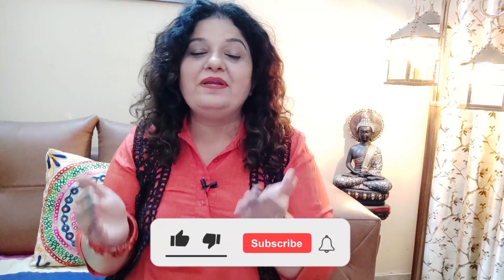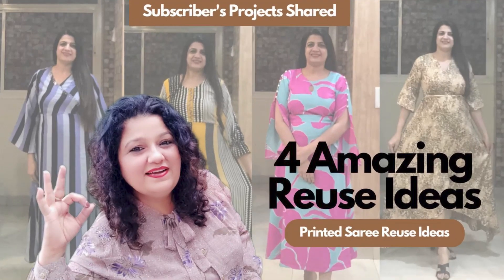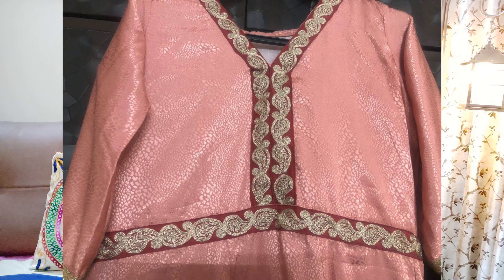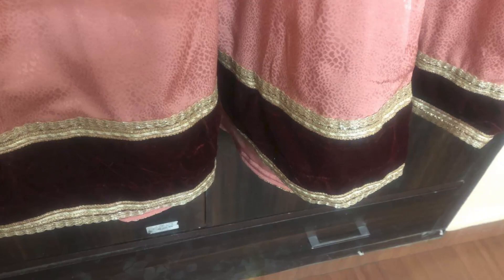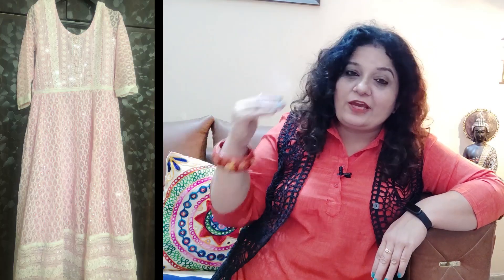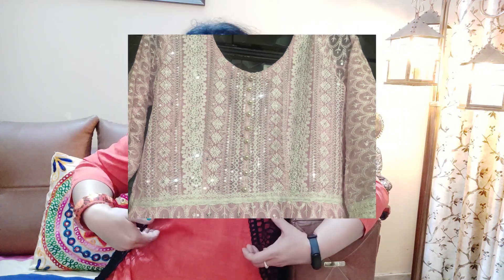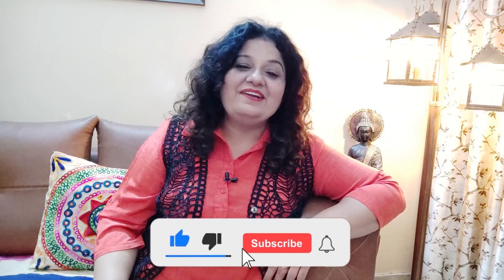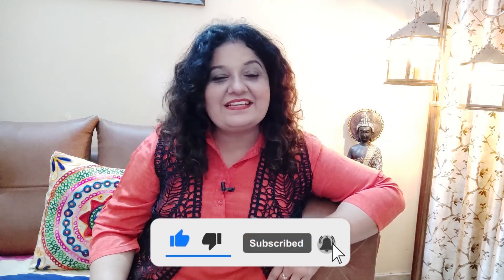3 Brilliant Saree Reuse Ideas | Subscriber's Projects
Hi Gals
In today's video I have shared my subscriber Monika's 3 outfits, which are basically dresses that you can create from your plain sarees with the use of laces & borders for everyday purpose.

💞Mamma Mia 💞